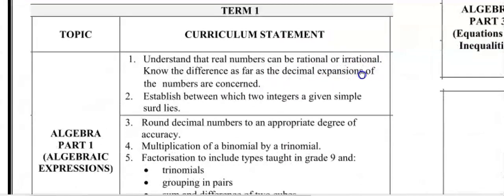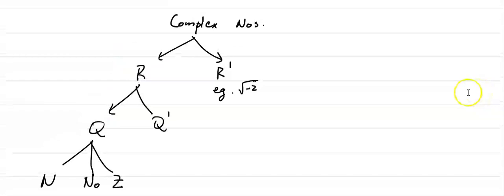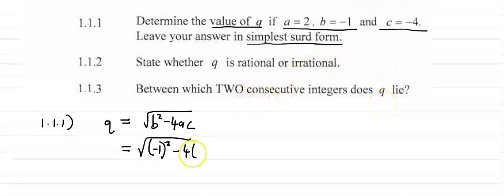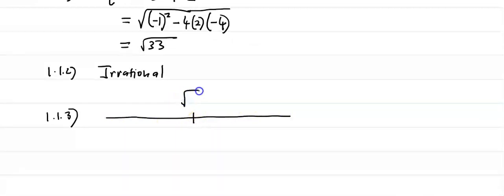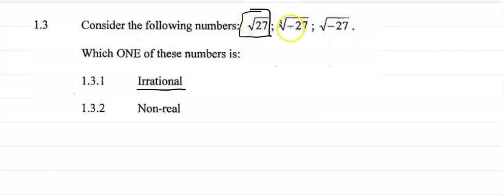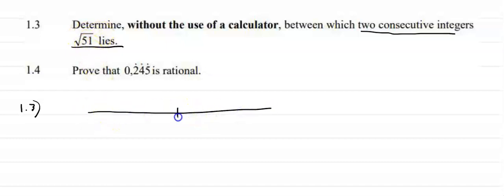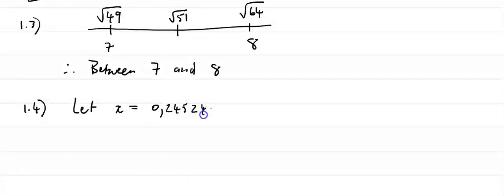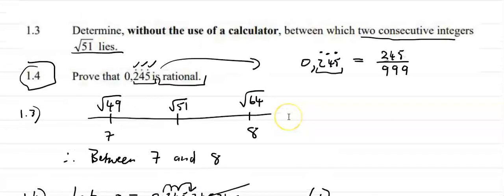GRADE 10 MATHEMATICS ALGEBRA - NUMBER SYSTEM(RATIONAL & IRRATIONAL NUMBERS)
Learn how to classify numbers in the number system, place an irrational number between two integers and convert a recurring decimal to a common fraction in this easy to follow video by looking at past exam questions. Watch ALL videos in order of the work schedule